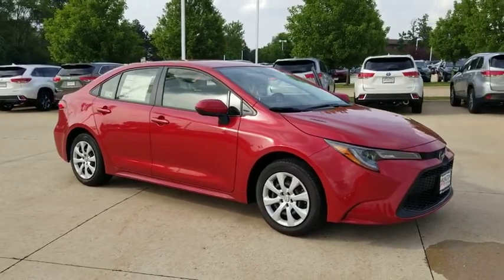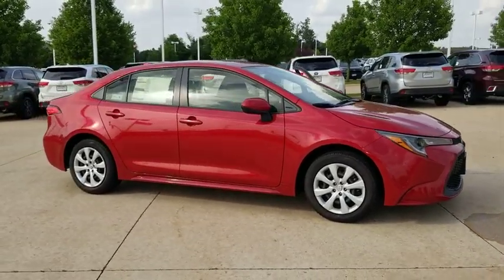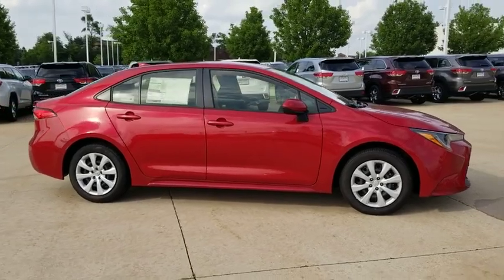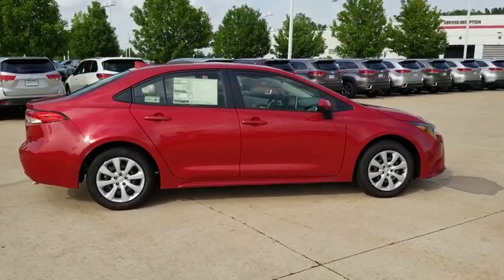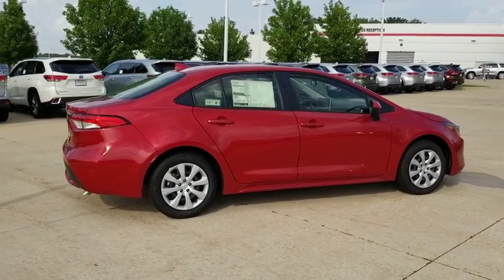2020 Toyota Corolla Schaumburg, Arlington Heights, Buffalo Grove, Elgin, Northbrook, IL 54589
Barcelona Red Metallic New 2020 Toyota Corolla available in Arlington Heights, Illinois at Arlington Toyota. Servicing the Schaumburg, Buffalo Grove, Elgin, Northbrook, IL area.

Arlington Toyota
2095 N Rand Rd

$500 CUSTOMER CASH OR 2.9% Annual Percentage Rates (APR) for 36 months, 2.9% APR for 48 months, 2.9% APR for 60, 3.9% APR for 72 months available to eligible customers who finance a new, unused, or unlicensed 2020 Corolla from Toyota Motor Sales, USA, Inc. (TMS) and Toyota Financial Services (TFS). Offer valid 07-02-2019 through 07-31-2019. Specific vehicles are subject to availability. You must take retail delivery from dealer stock. Special APR may not be combined with any other Customer Cash Rebates, Bonus Cash Rebates, or Lease Offers. Finance programs available on credit approval. Not all buyers will qualify for financing from Toyota Financial Services through participating dealers. Monthly payment for every $1,000 financed is 2.9% - 36 months = $29.04; 2.9% - 48 months = $22.09; 2.9% - 60 months = $17.92; 3.9% - 72 months = $15.6. Bonus cash from Toyota Financial Services on TFS lease contracts only. Must be applied to the transaction. No cash payment will be made to consumer. Offer valid in Illinois, Indiana, Minnesota, and Wisconsin. See your Toyota dealer for actual pricing, annual percentage rate (APR), monthly payment, and other terms and special offers. Pricing and terms of any finance or lease transaction will be agreed upon by you and your dealer. Special offers are subject to change or termination at any time. Offer ends 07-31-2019.